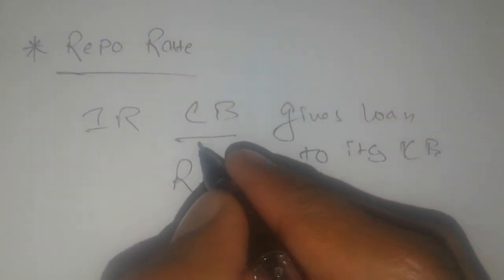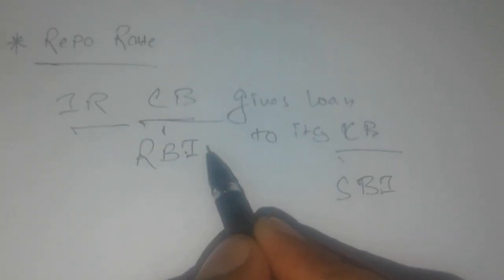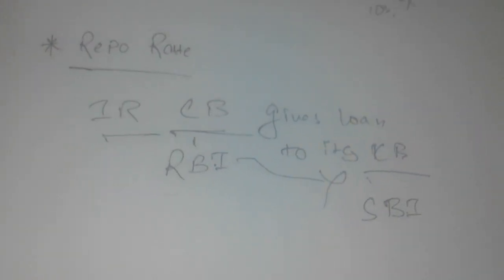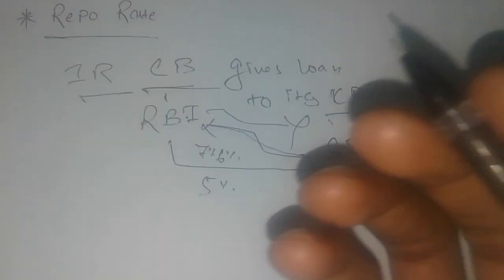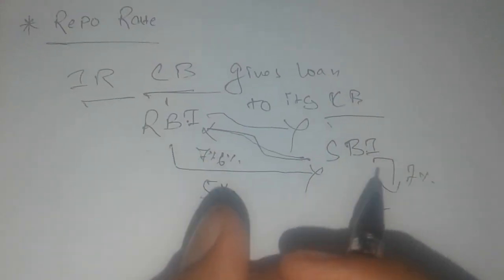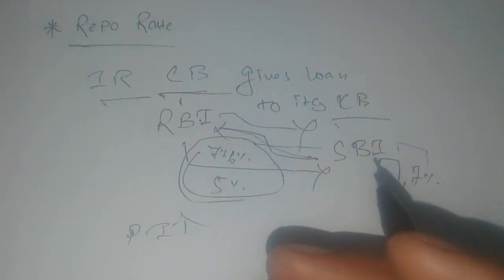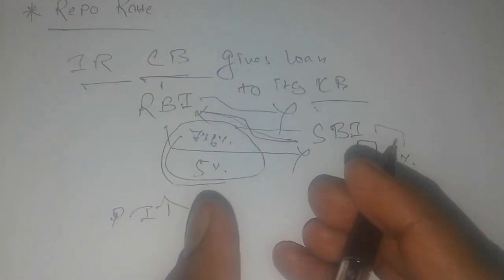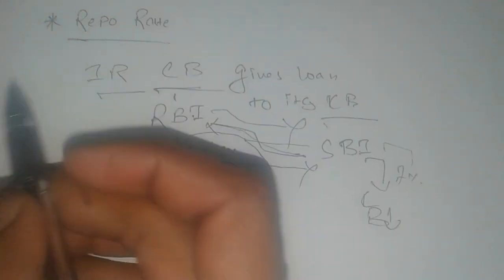What is Repo Rate; Complete analysis of repo rate in detail. Function of repo rate.